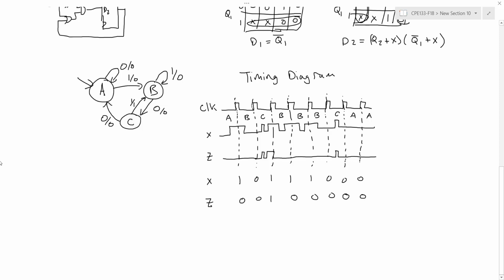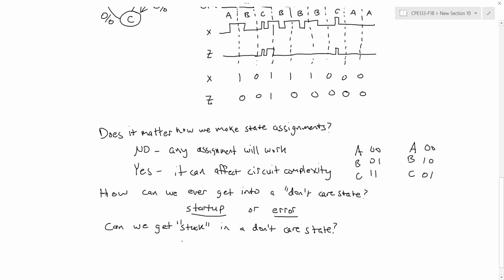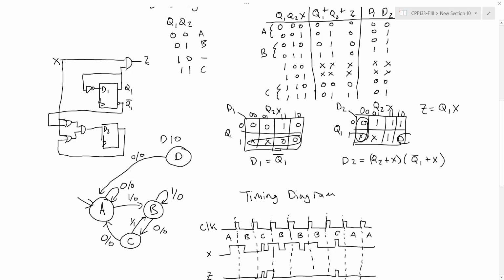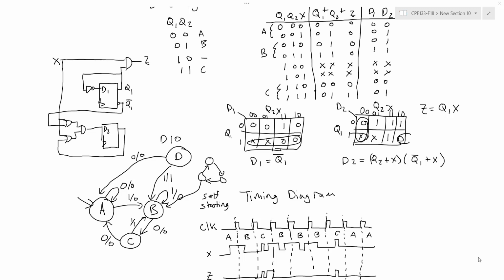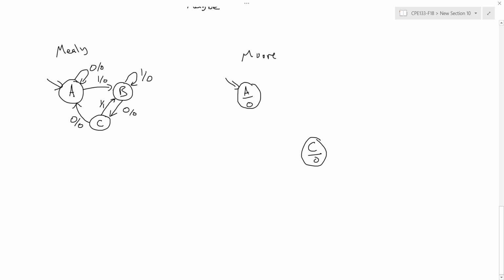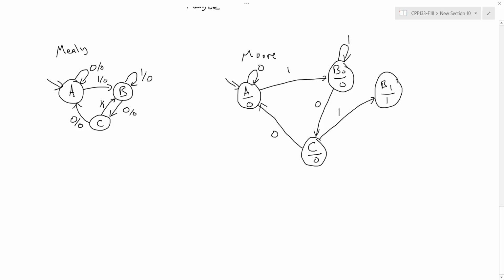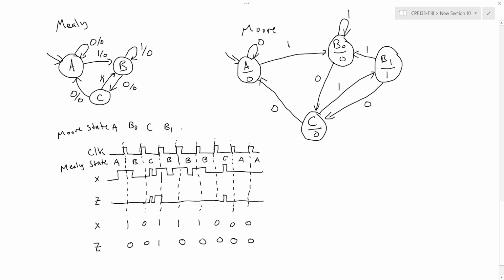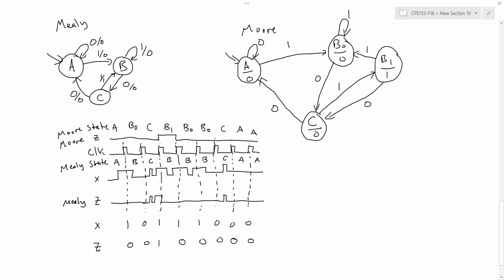Lecture 14B: FSM timing and Mealy/Moore